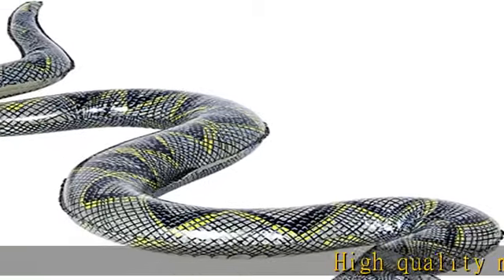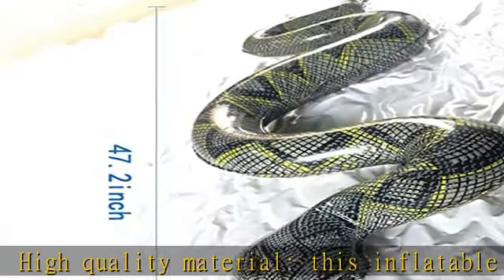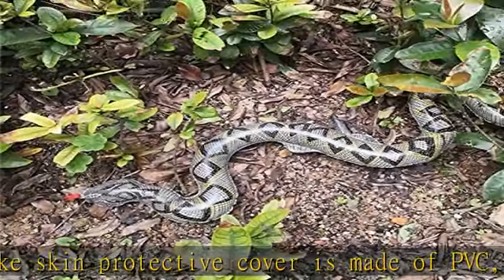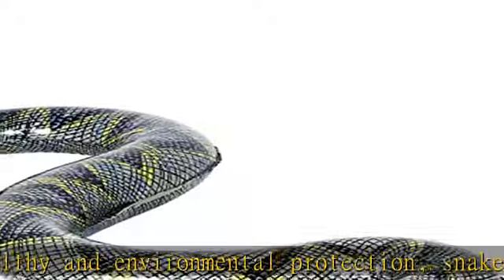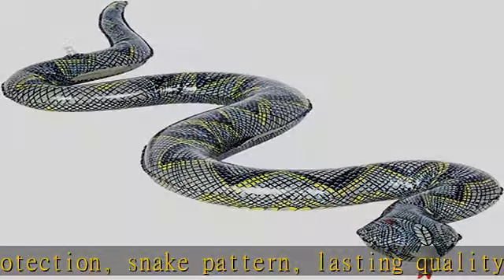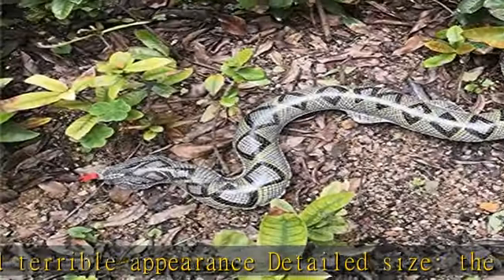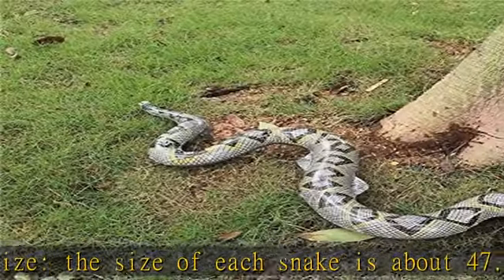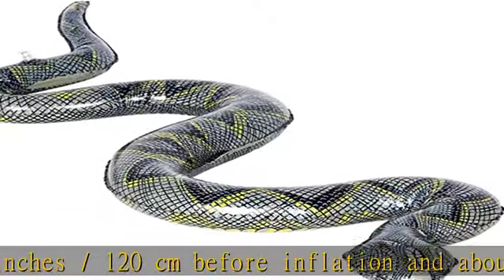Tonxunuu 37 inch Inflatable Snake for Garden Pool Props and Halloween Decoration